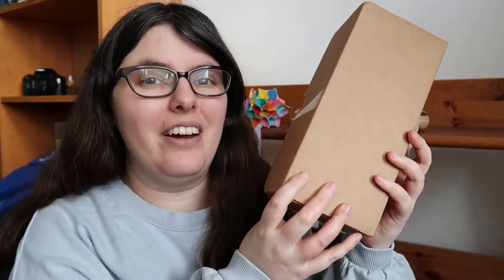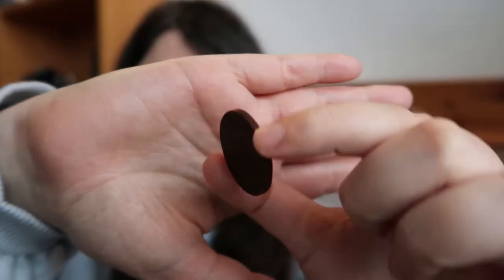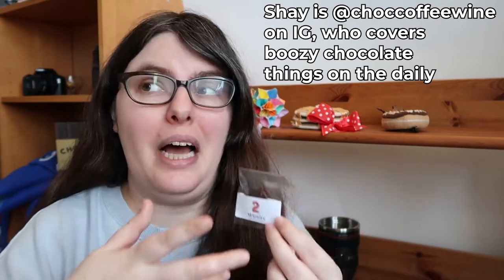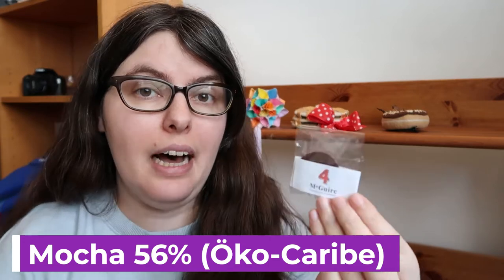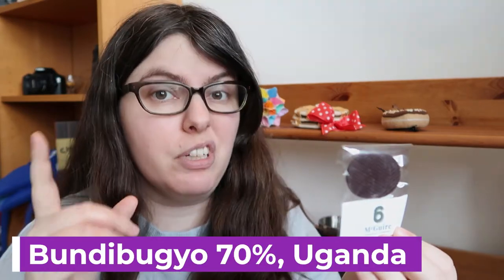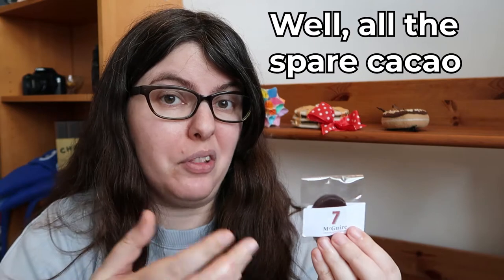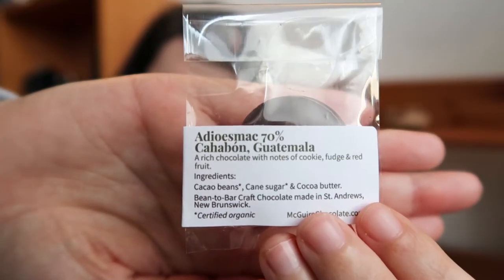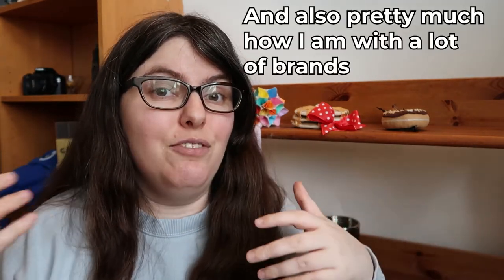Did McGuire Chocolate Make The BEST Chocolate Advent Calendar? (Vlogmas Day 2!)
Day two of Vlogmas brings the McGuire Chocolate advent calendar all the way from New Brunswick, Canada! At $25 CAD (~$19 USD), this is one of the cheapest bean to bar chocolate advent calendars on the market - and one of the best values! But is it the best value for you? Well today I'm trying seven of the 25 so you can hopefully decide for yourself!

The chocolate deets, spoiler free:
0:00 Intro
0:47 Chocolate #1
1:36 Chocolate #2
2:24 Chocolate #3
3:23 Chocolate #4
3:54 Chocolate #5
4:35 Chocolate #6
5:22 Chocolate #7
6:22 Chocolate #8
7:06 Closing Thoughts

--New Here?

Hi! I'm Jess, and I'm here to bring you the scoop on the best desserts and craft chocolate! My home base is Seattle, and I love to travel the Pacific Northwest and beyond! I'm also a craft chocolate professional so I hope I can give you more knowledge and tips from the world of bean to bar or ethical chocolate!